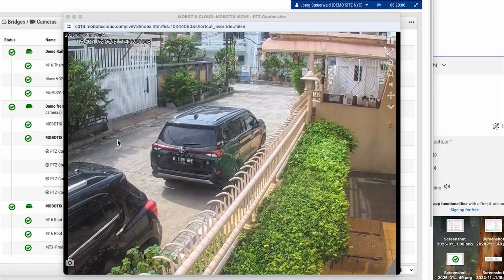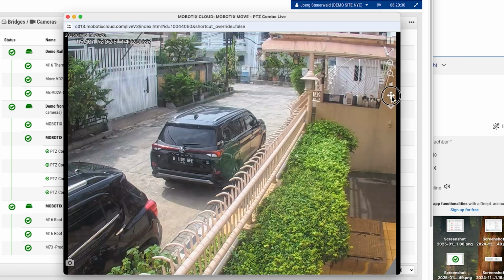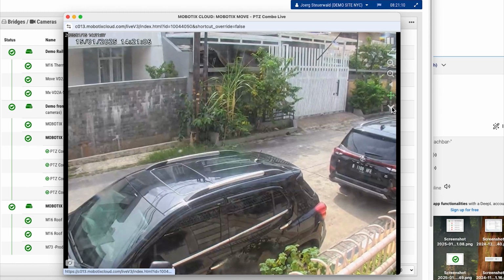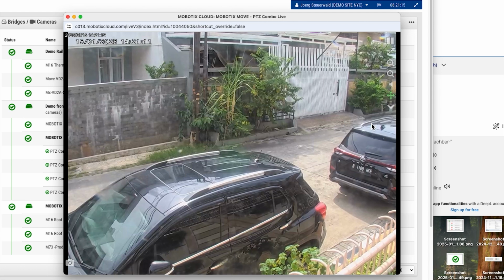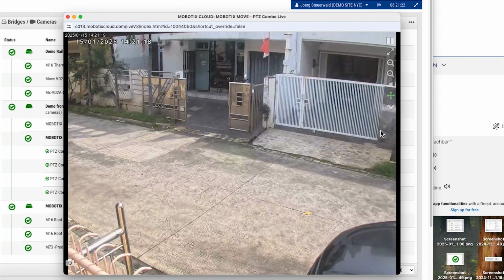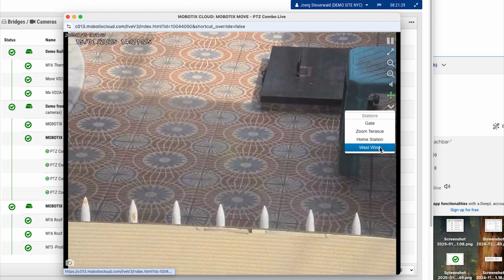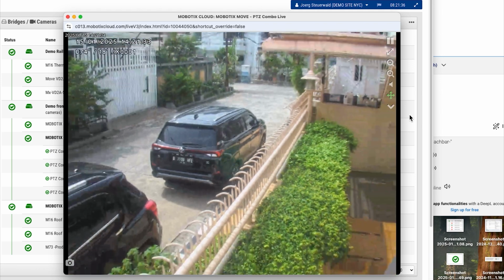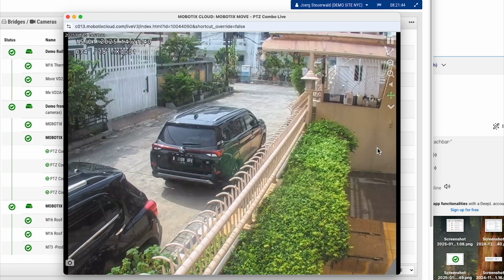MOBOTIX CLOUD - MOVE PTZ Control [EN]